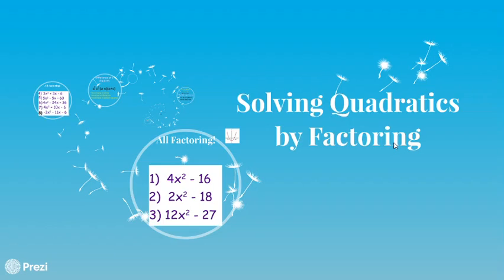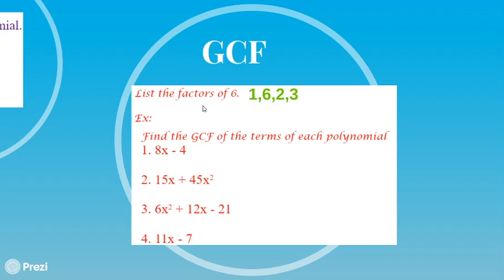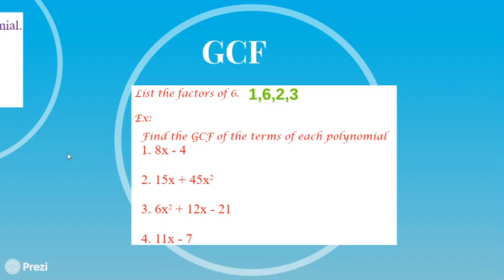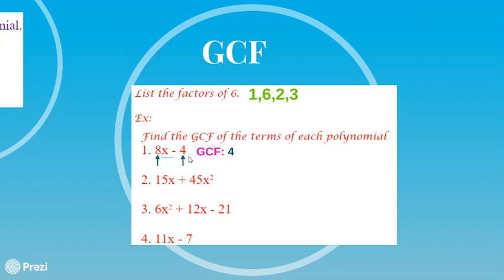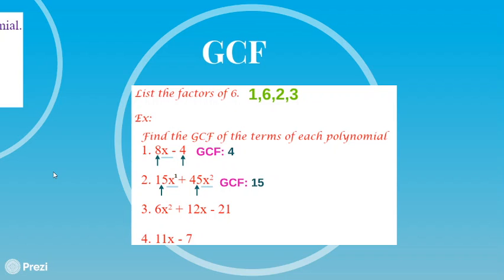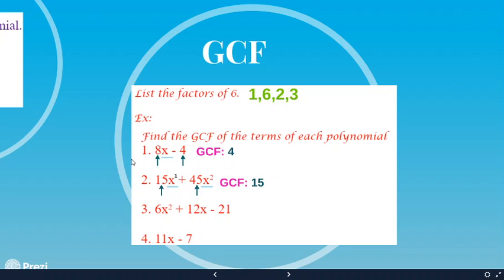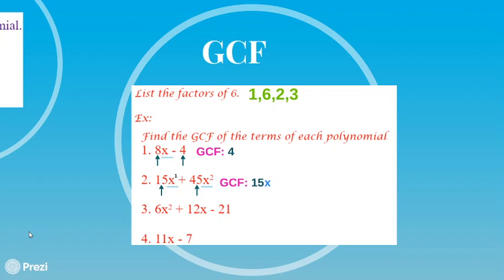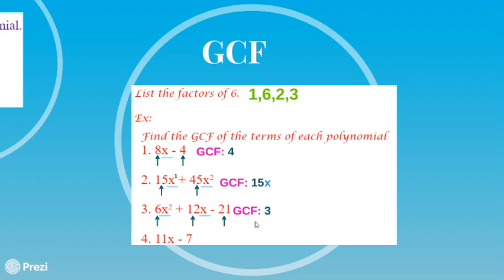Factoring Polynomials Ex 1 - Ex 4